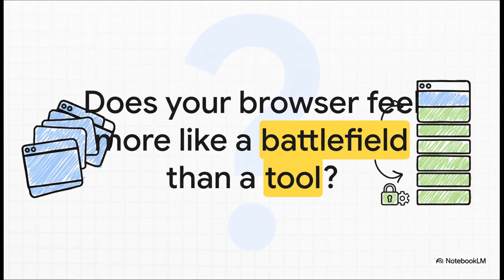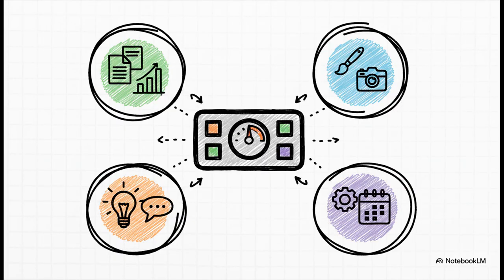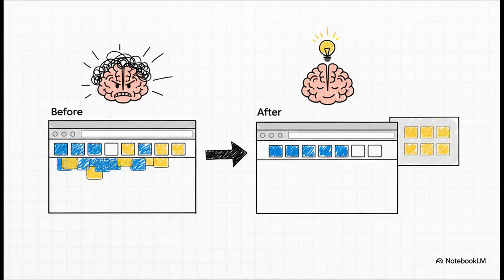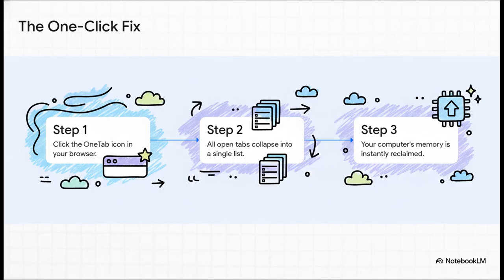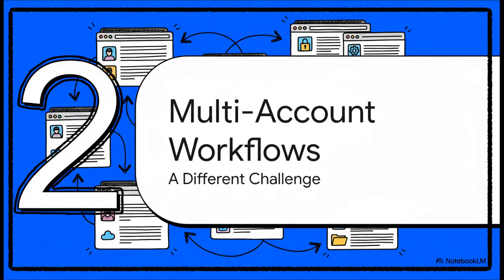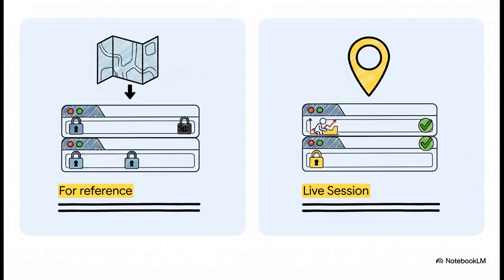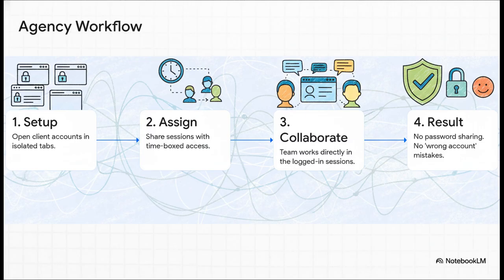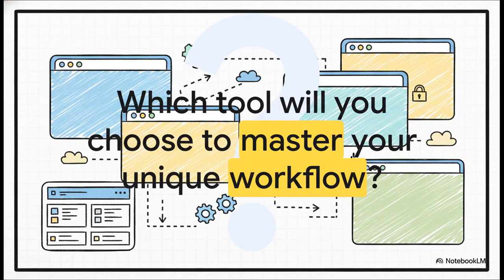Toby Alternatives: Save, Organize, and Share Tab Collections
The video provides an extensive guide to alternatives for Toby, a popular tool for saving and organising browser tab collections, aimed primarily at power users and teams. It outlines nine criteria for evaluating these tools, including performance, session isolation, team sharing, and crash recovery, before offering a detailed comparison of several options. The guide highlights tools like Workona for project-based workspaces, Session Buddy for crash-proof session saving, and OneTab for memory reduction. Crucially, the text positions Sendwin as the recommended solution for teams that require multi-account management and secure sharing of live, logged-in workflows due to its unique session isolation capabilities.